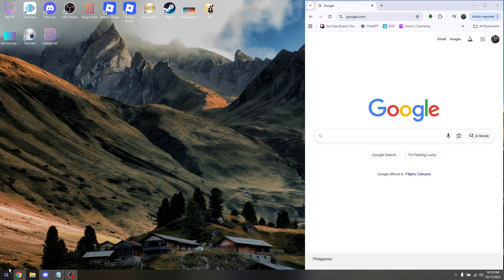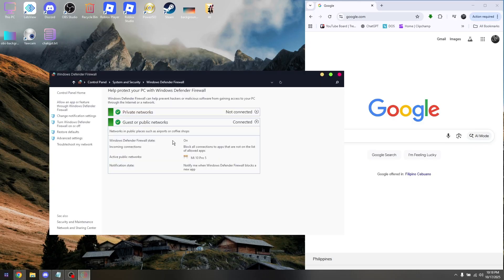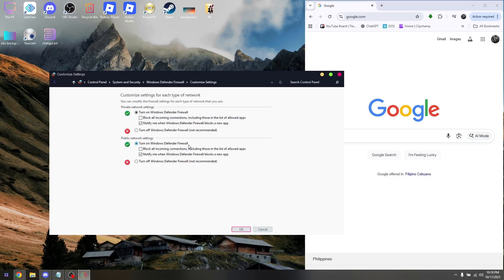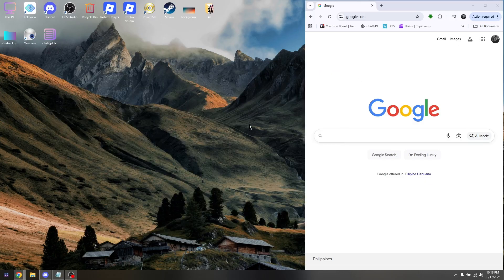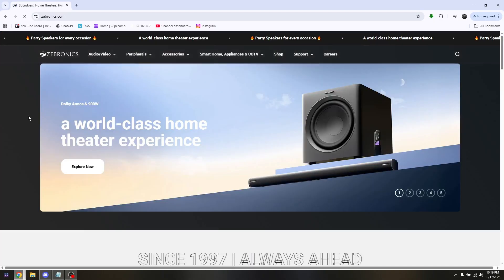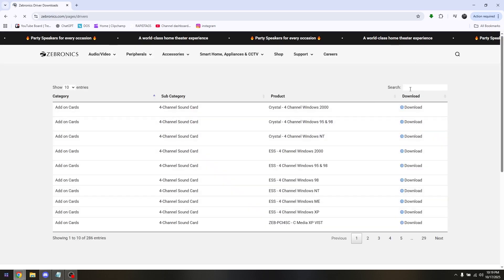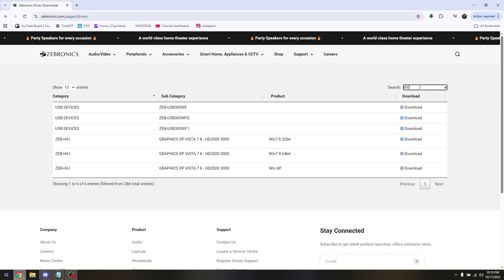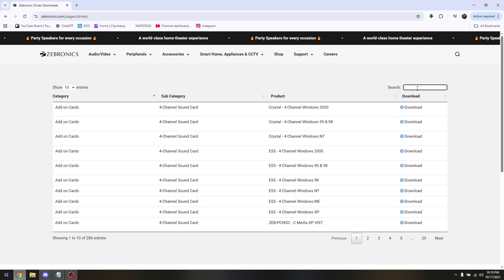ZEBRONICS WIFI ADAPTER DRIVER DOWNLOAD & INSTALLATION GUIDE | ZEB USB150WF / ZEB USB300WF (2026)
In this video, I am going to show you how to download and install the Zebronics WiFi Adapter driver.
This includes both ZEB USB150WF and ZEB USB300WF wireless adapters.
Get your Zebronics WiFi working on Windows without using a CD.